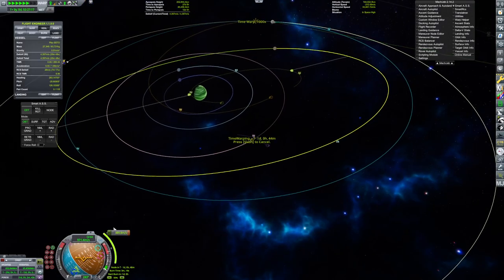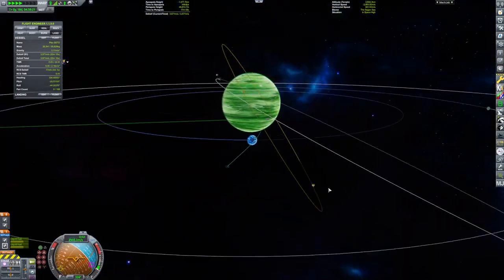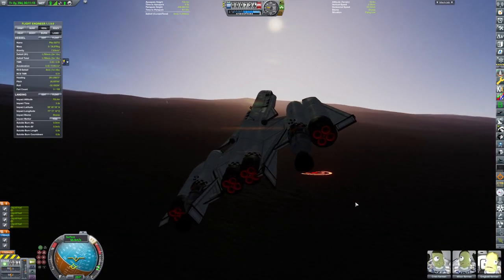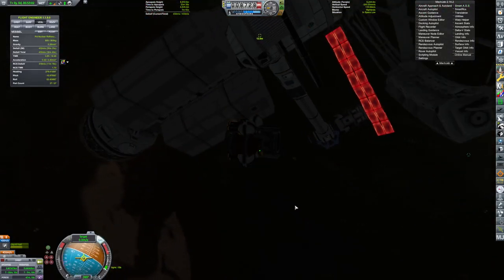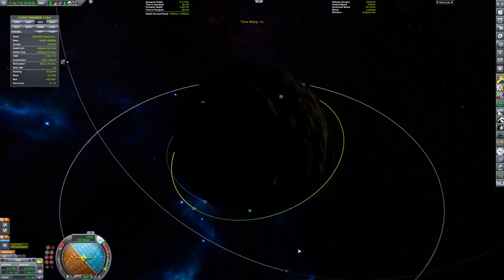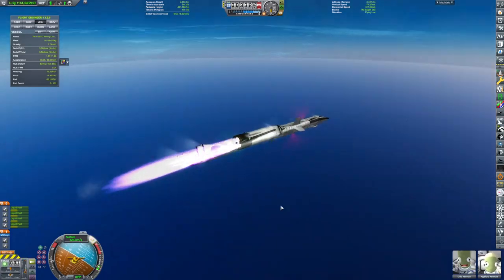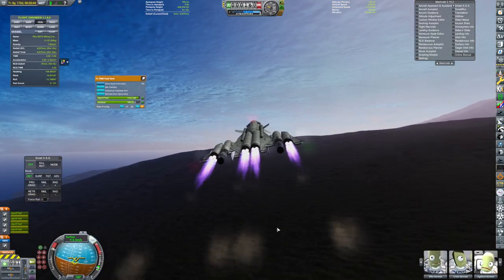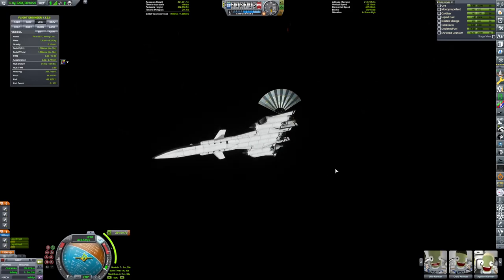Countdown to KSP 2 | Flight of the Pike (SSTO) | Ep.17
In Today's Episode of KSP we will be flying my new Pike SSTO design around Jool, because I am a total master of gravity assists and definitely not because I was having fun with flying around the Joolian Moons.
Also LORE? (no)

KSP 2 early access releases on February 24, 2023 and I'm here to do a complete playthrough of modded KSP until then: T-Minus 24 Days and Counting!